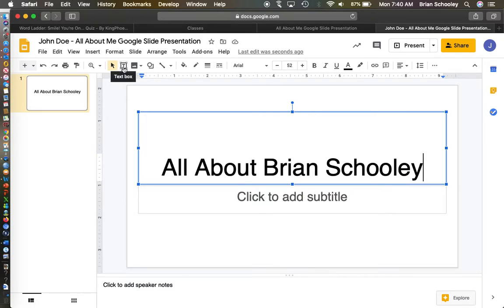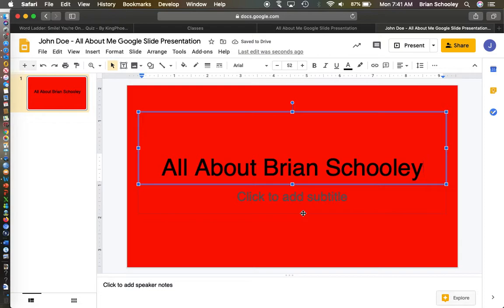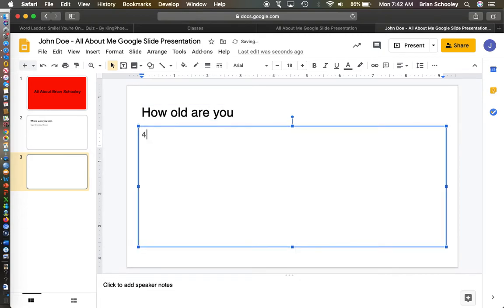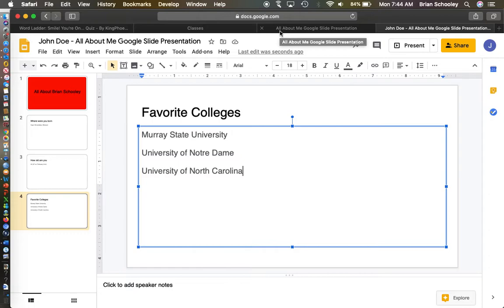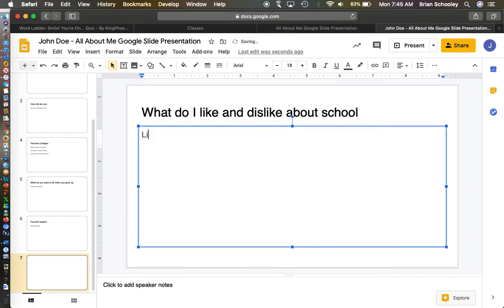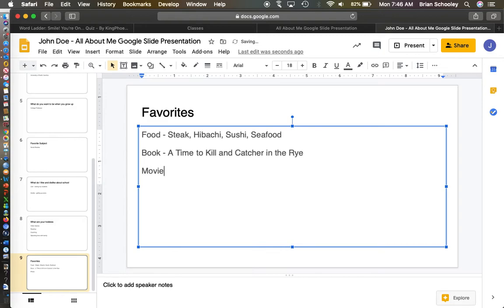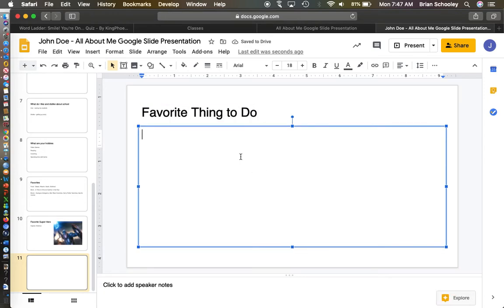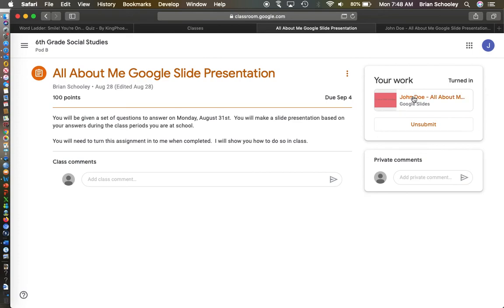All About Me Google Slide how to